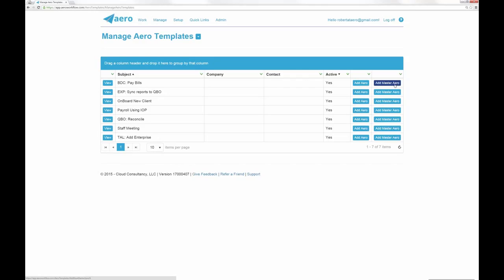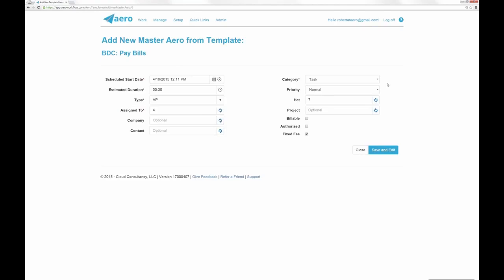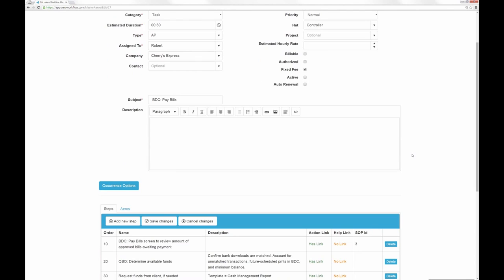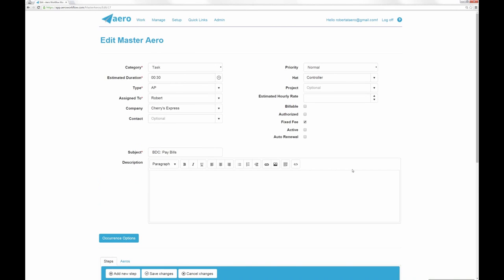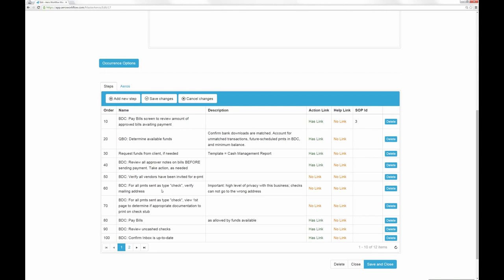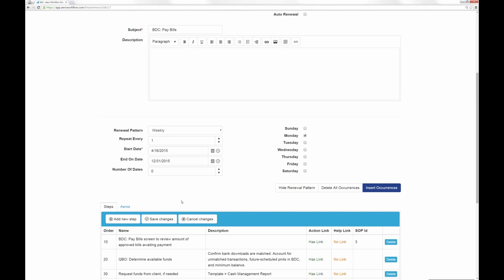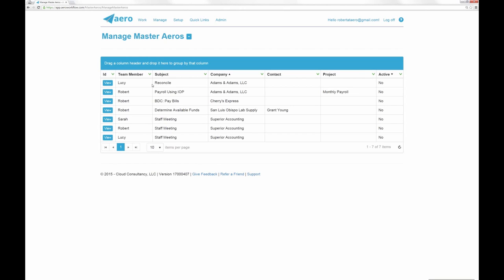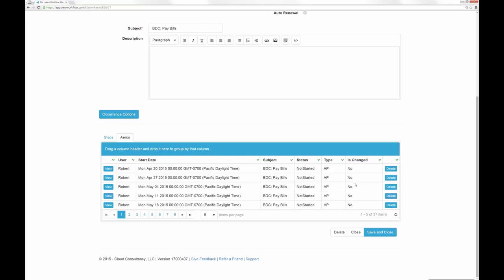Aero Templates and Master Aeros